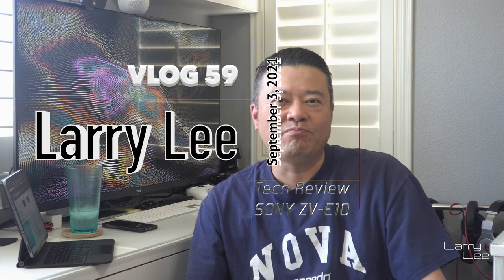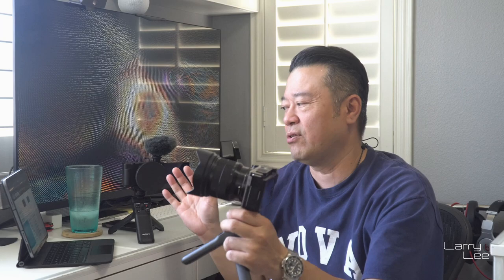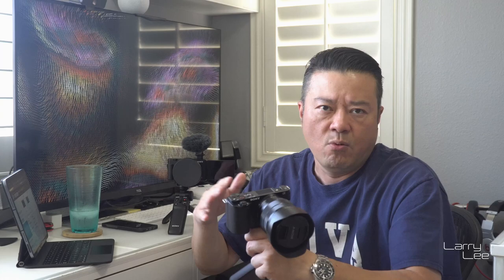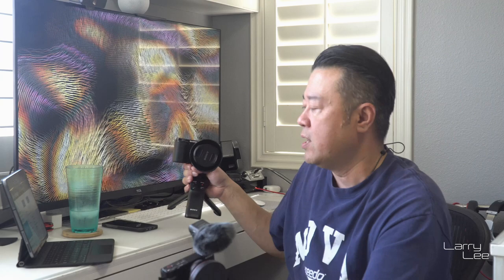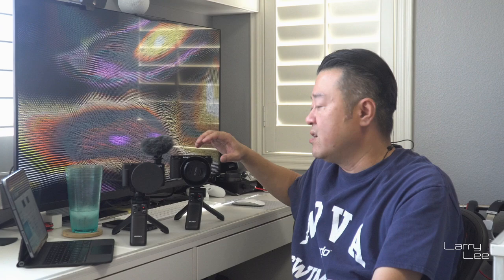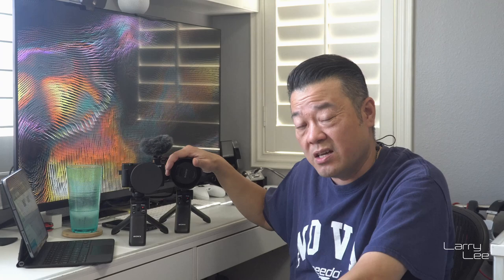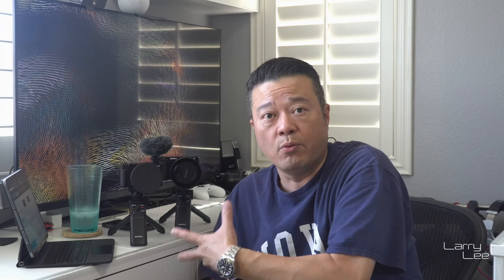Larry Lee vLog 59 Sony ZV E10 Review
Te Review - Real Life usage..  Sony Camera ZV-E10